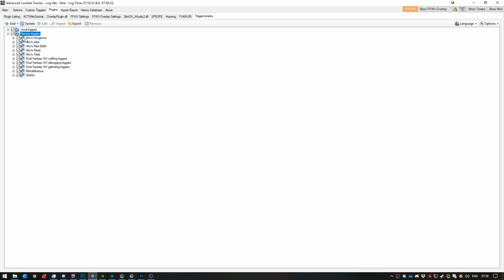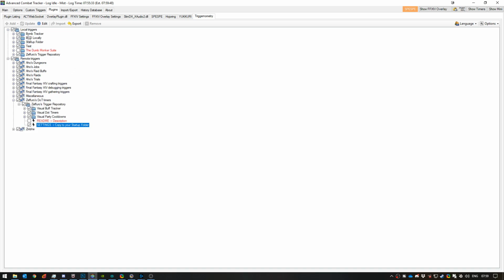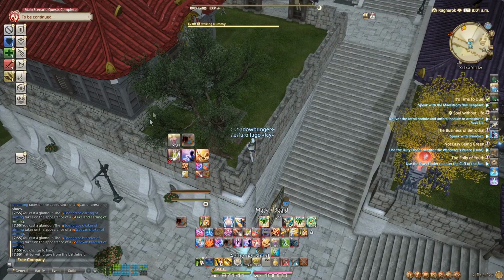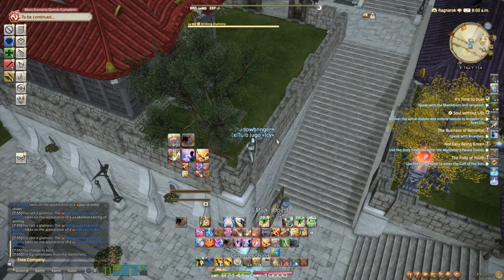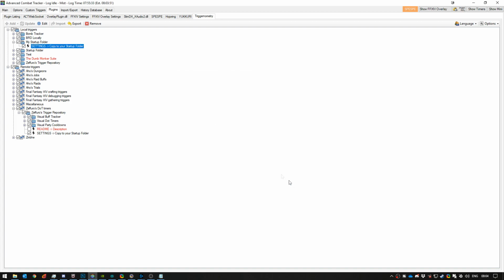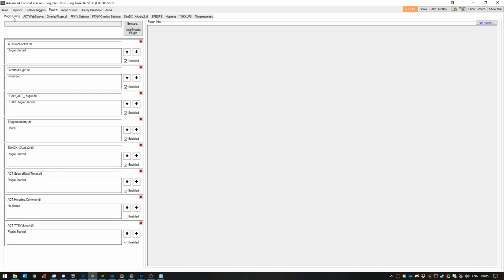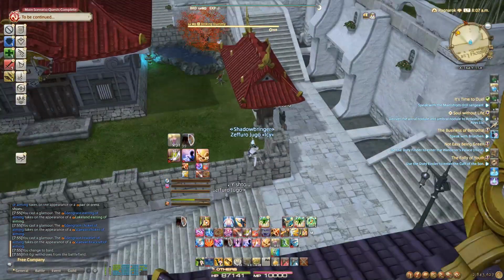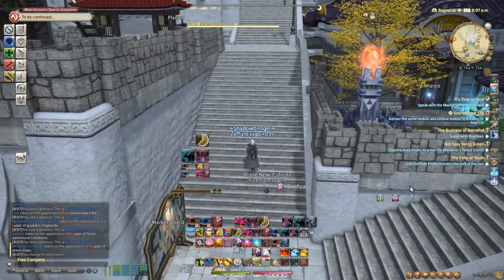Final Fantasy XIV: Setting up Zeffuro's Visual Trackers (Triggernometry)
My Discord username: Zeffuro#3033